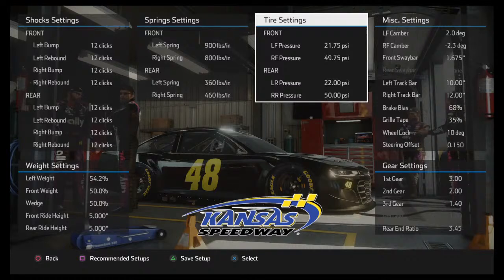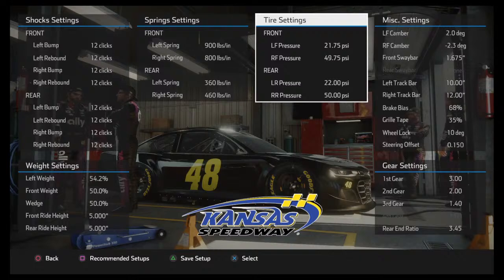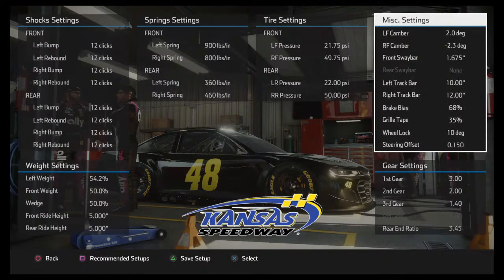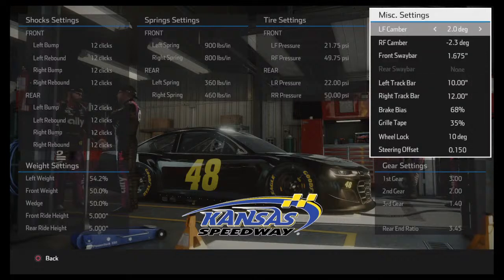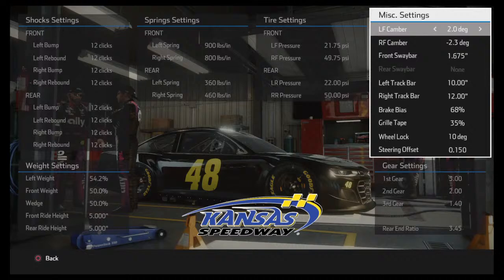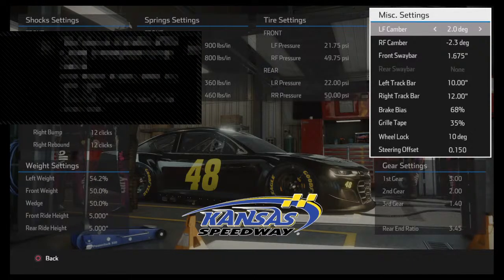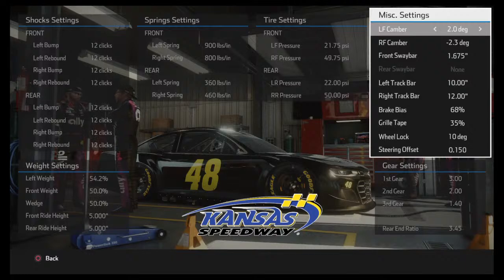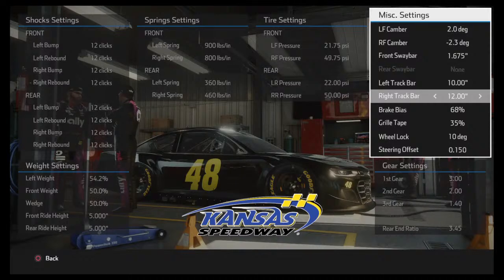NASCAR Heat 5 Setup Guide - Part 2